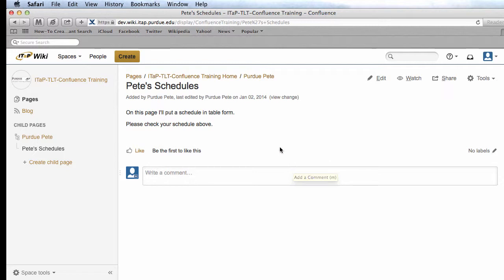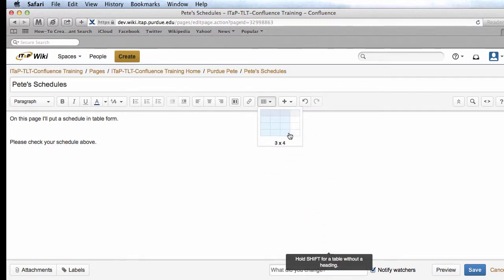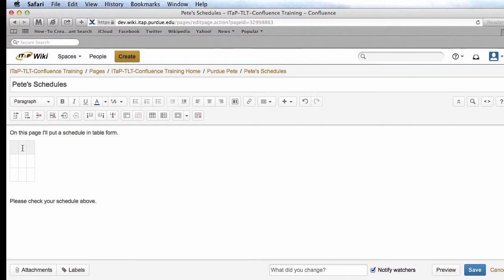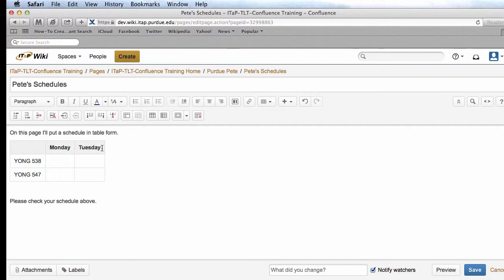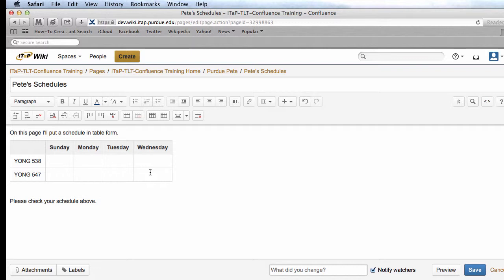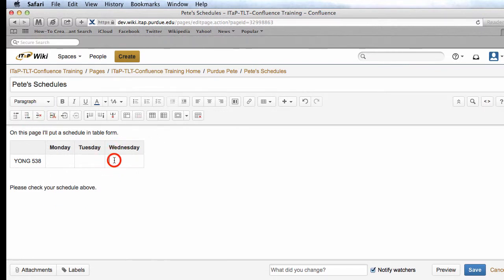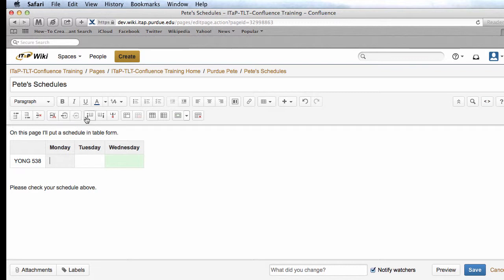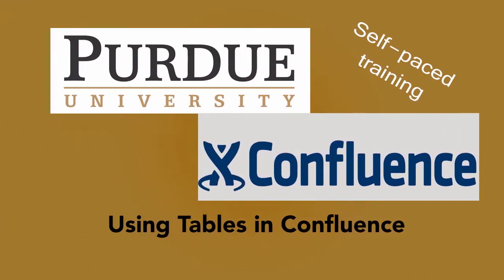CF07 Using Tables in Confluence 5.2.5